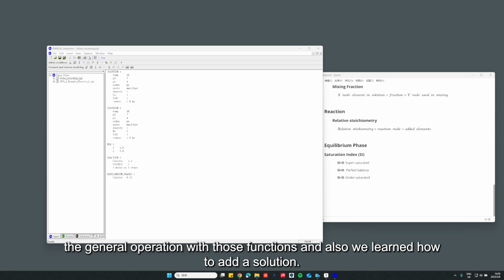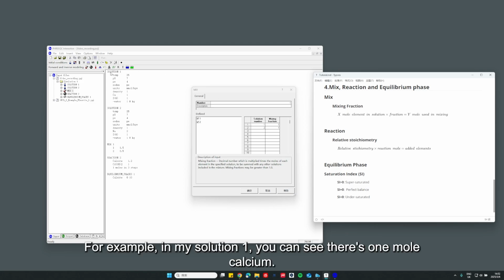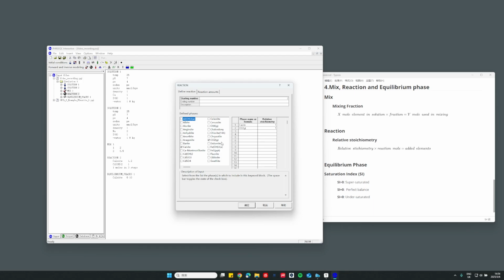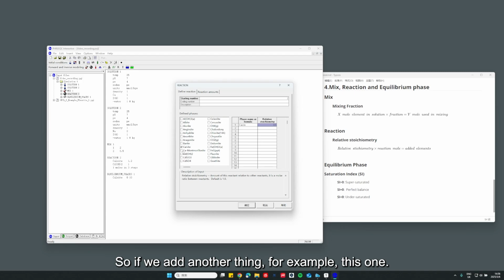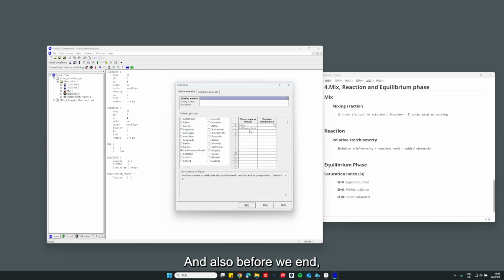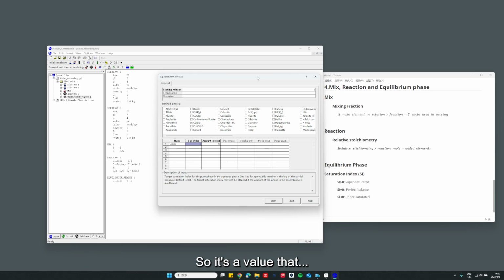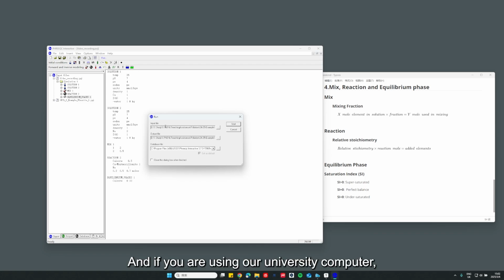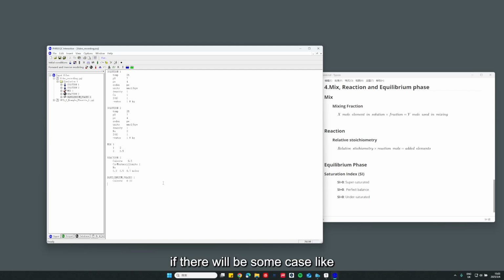sub4 Mix React Eq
This video is to introduce the mix and reaction function in Phreeqc.